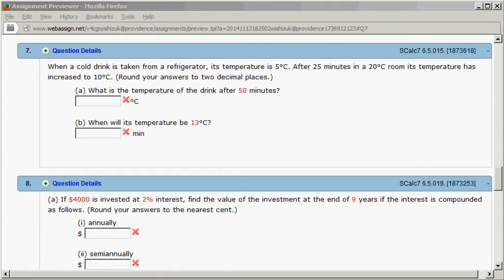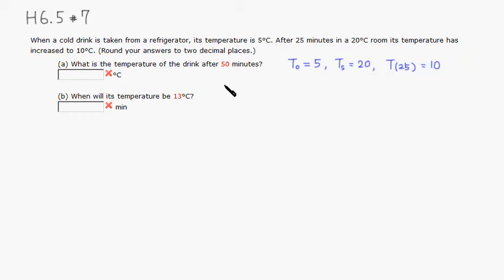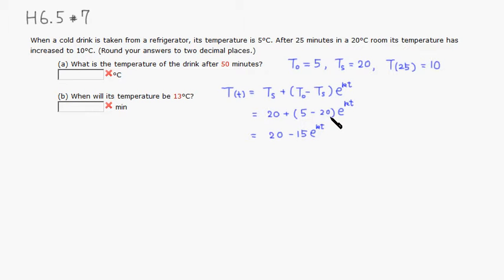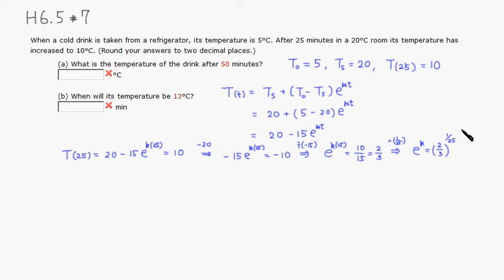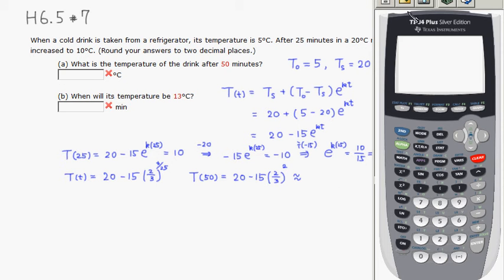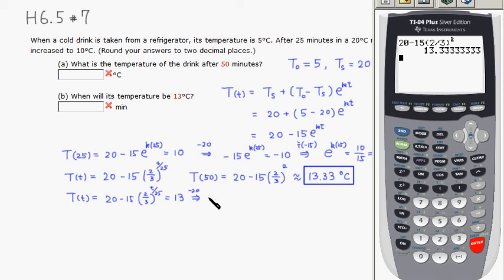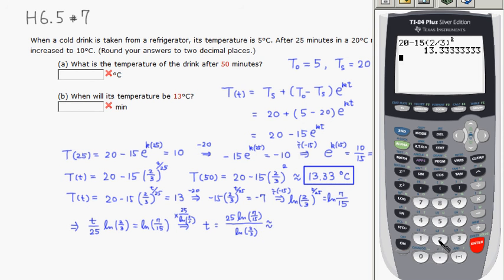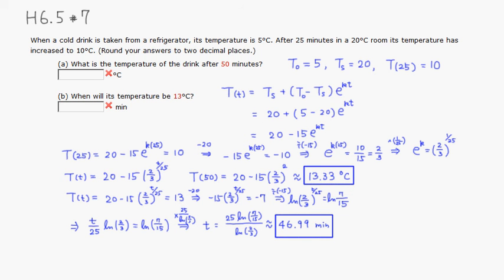MTH 131 H6.5 #7 (Fall 2014)